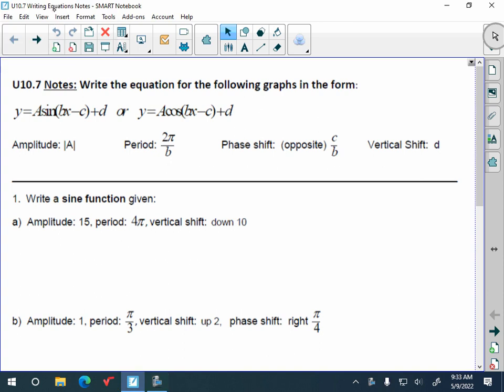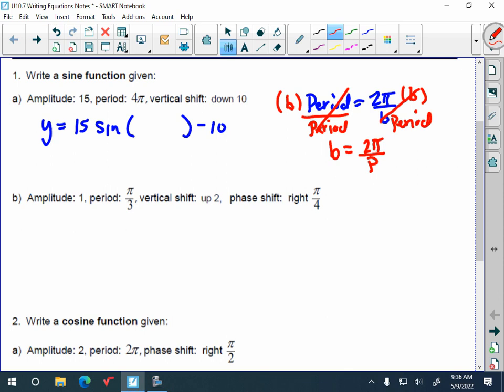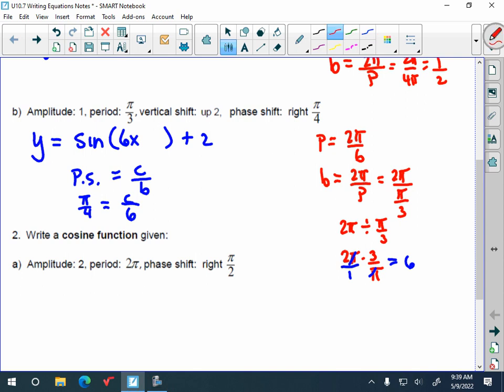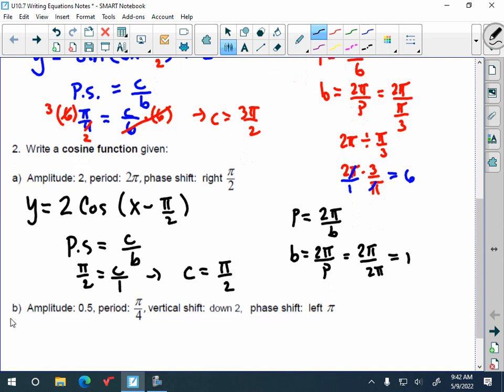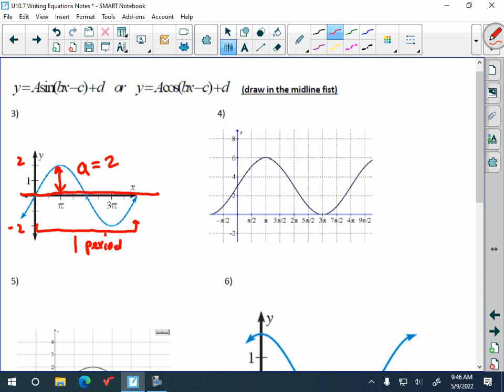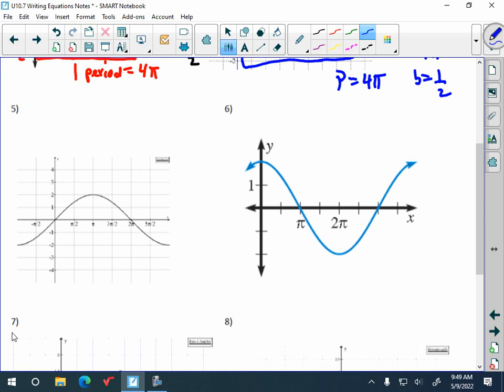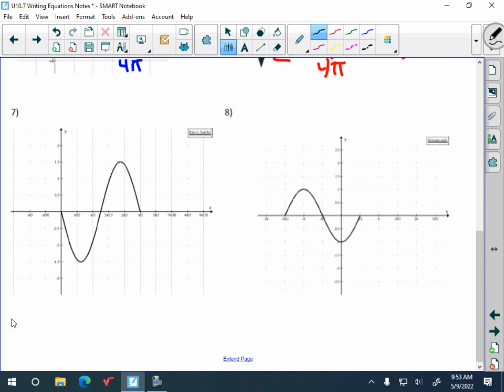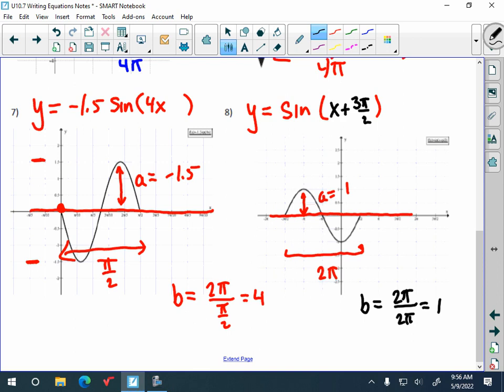U10 7 Writing Equations Notes